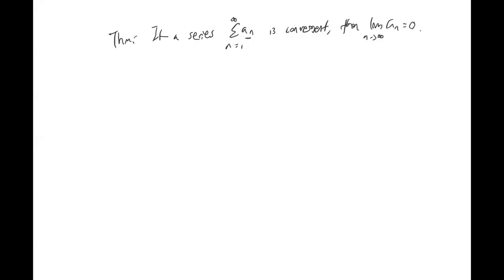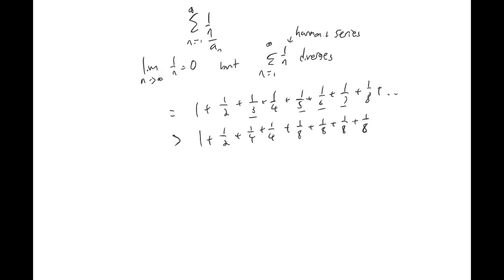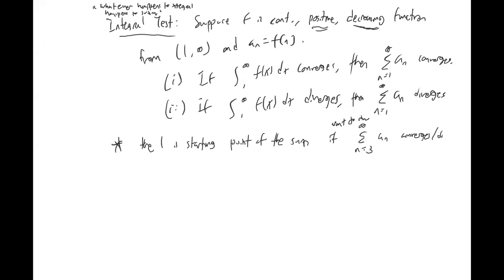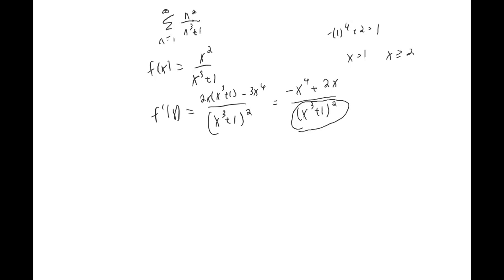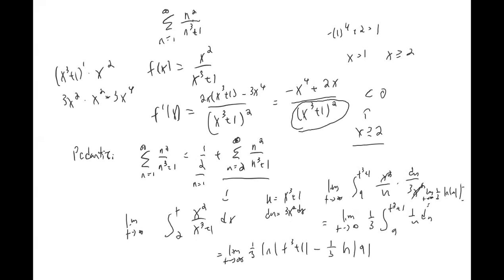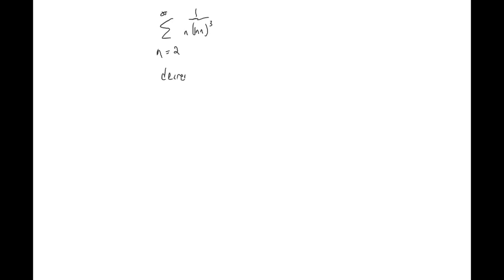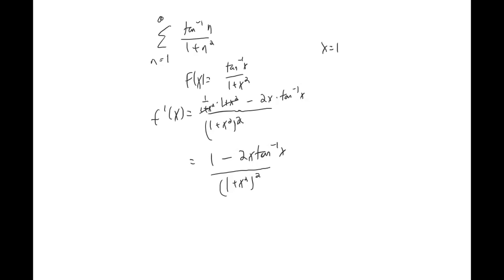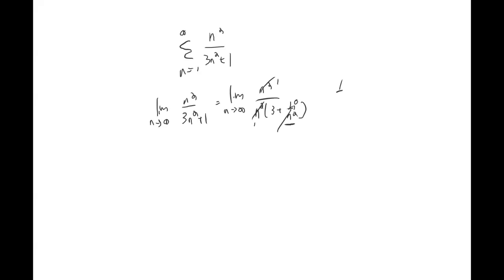Math 2B Math 20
Today we go over test for divergence and integral test.